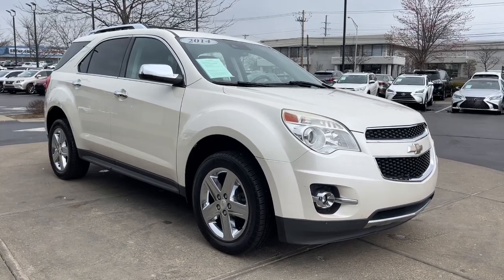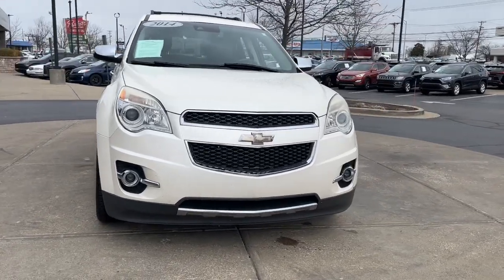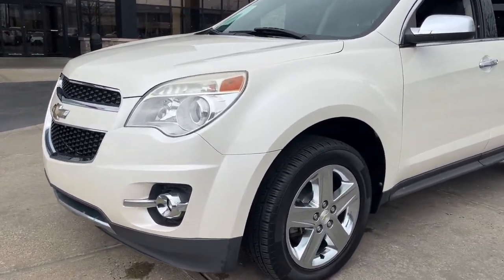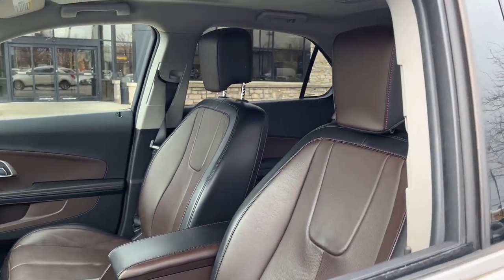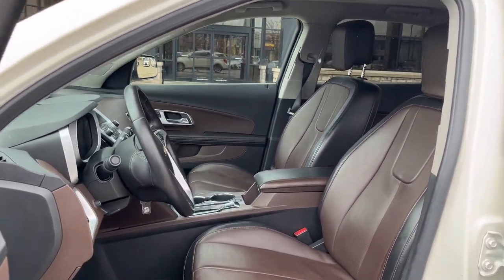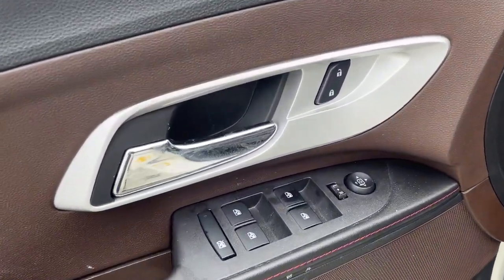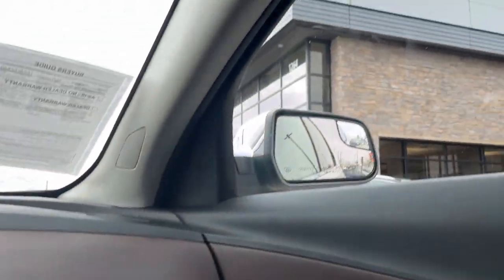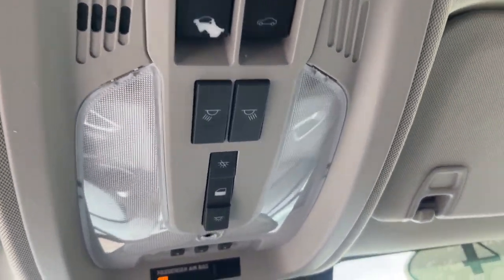2014 Chevrolet Equinox Lexington, Wyandotte, Colby, Becknerville, Clintonville, KY L4525B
White Diamond Tricoat Used 2014 Chevrolet Equinox LTZ available in Lexington, KY at Lexus of Lexington. Servicing the Lexington, Wyandotte, Colby, Becknerville, Clintonville, KY area.

1264 E New Circle Road

PRICE DROP FROM $12645 FUEL EFFICIENT 32 MPG Hwy/22 MPG City! Heated Leather Seats Sunroof NAV CD Player Back-Up Camera Power Liftgate Alloy Wheels SUNROOF POWER TILT-SLIDING WITH EXPRESS-OPEN AND WIND DEFLECTOR READ MORE! KEY FEATURES INCLUDE: Leather Seats Power Liftgate Heated Driver Seat Back-Up Camera CD Player OPTION PACKAGES: SUNROOF POWER TILT-SLIDING WITH EXPRESS-OPEN AND WIND DEFLECTOR AUDIO SYSTEM CHEVROLET MYLINK RADIO WITH NAVIGATION 7 DIAGONAL COLOR TOUCH-SCREEN AM/FM/SIRIUSXM STEREO with CD player MP3 playback capability GPS navigation system outside temperature indicator and Radio Data System (RDS) A GREAT TIME TO BUY: Reduced from $12645. SERVICE COMPLETED: Service Work completed on this Chevrolet Equinox included: Complete Multi-Point Inspection Oil & Filter Change by a Factory Trained Technician Battery Voltage Test Tires Inspected Brake Inspection Emissions System Check Professional Detailed Inside and Out Function Test all Lights Check the Complete Exhaust System Cooling System Inspection Transmission Fluid Inspection Differential Fluid Inspection Function Test all Options & Accessories. BUY FROM AN AWARD WINNING DEALER: We here at Lexus of Lexington have made it our mission to provide a first class car-shopping experience to our valued customers throughout Lexington Frankfort KY Georgetown KY and Richmond KY. With our vast selection of new and used cars youll have the chance to browse our current inventory in a comfortable stress-free shopping environment. Visit us to take a test drive learn more about financing or service your car and we can assure that youll always be well taken care of! Pricing analysis performed on 2/28/2023. Horsepower calculations based on trim engine configuration. Fuel economy calculations based on original manufacturer data for trim engine configuration. Please confirm the accuracy of the included equipment by calling us prior to purchase.